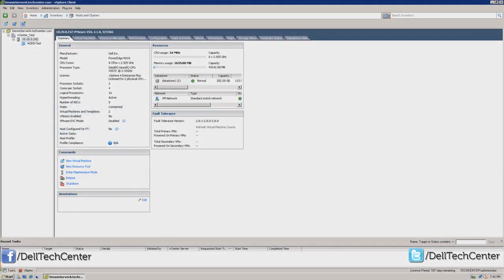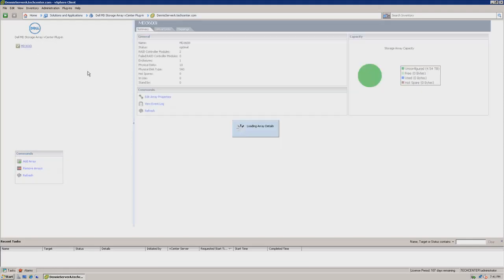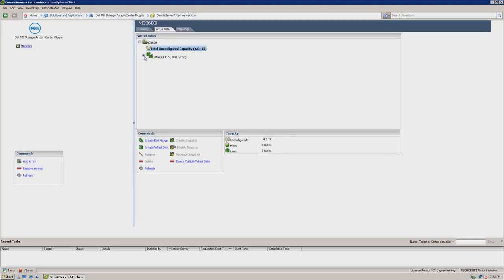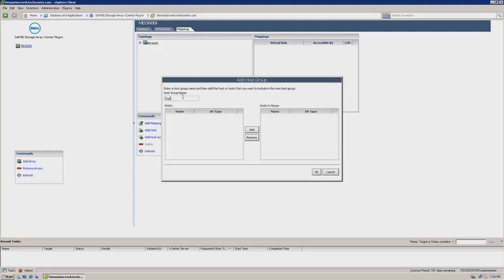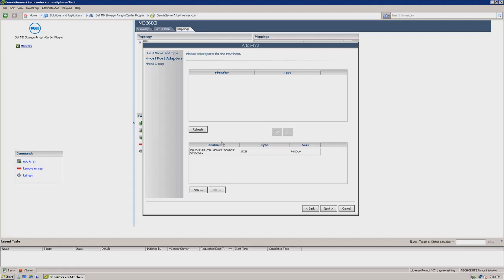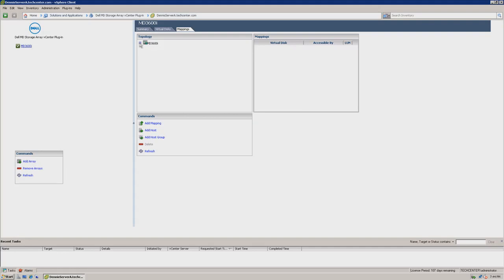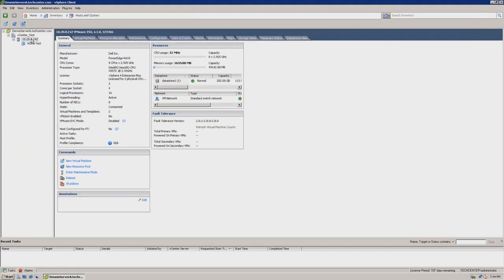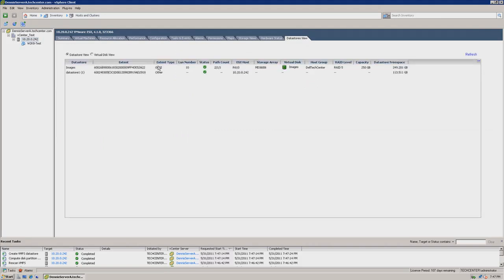PowerVault MD 32/36 Storage arrays VMware vCenter Plug-In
One of the key plug-ins available for the MD 32/36 storage arrays for VMware is the v-Center plug-in.  This particular software enables storage system management and configuration avoiding having to flip back and forth from MD Storage Manger (array management software for MD storage arrays).  It supports VMware ESX 3.5, 4.0 and 4.1 as well as multi-protocol environments (Fibre Channel or iSCSI).